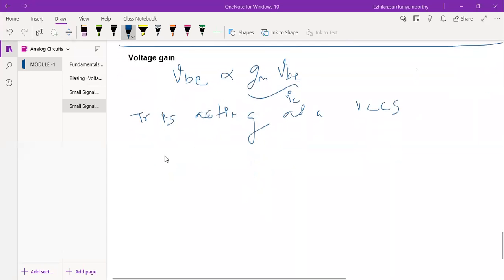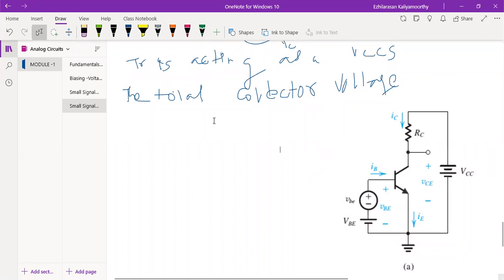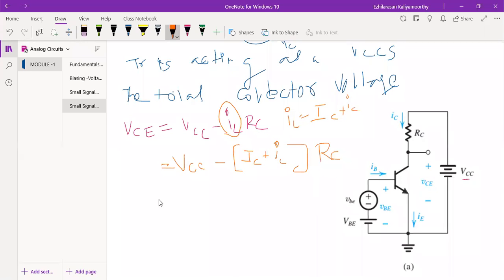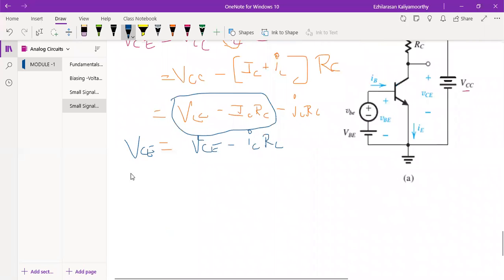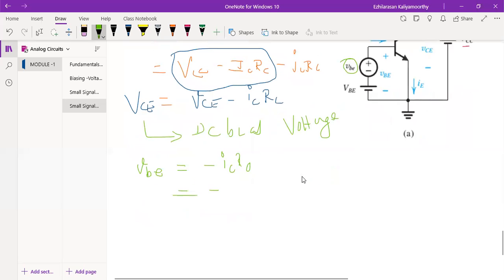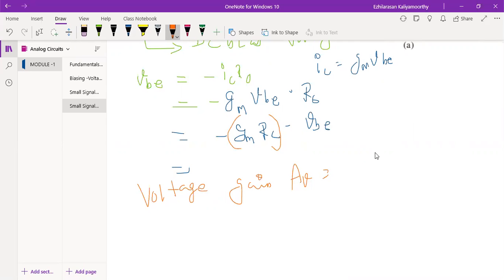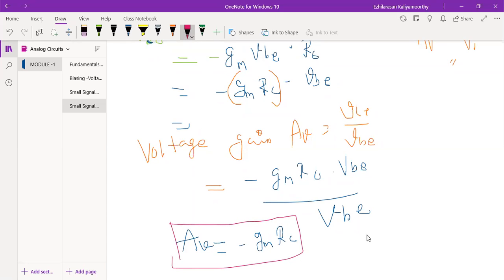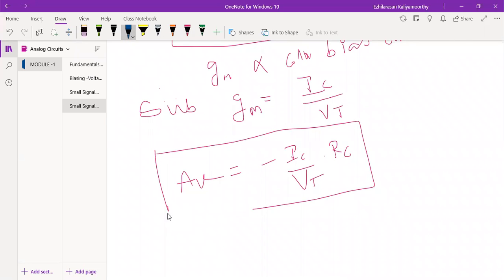Lecture -7 - MOSFET Introduction